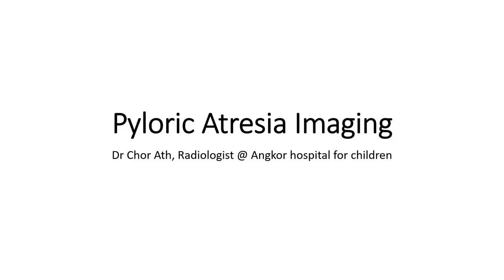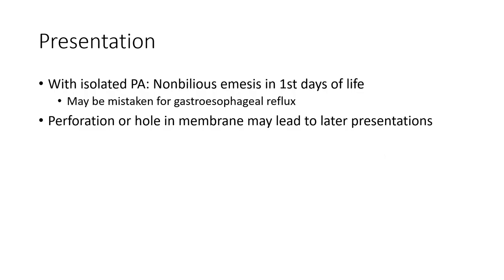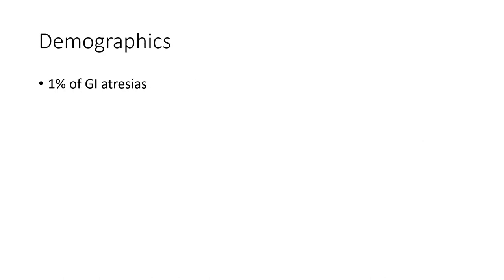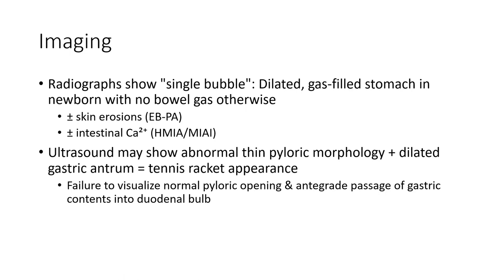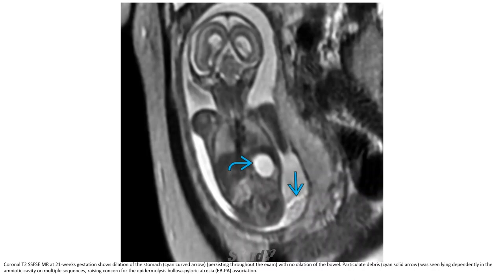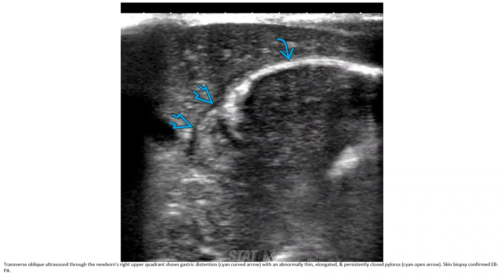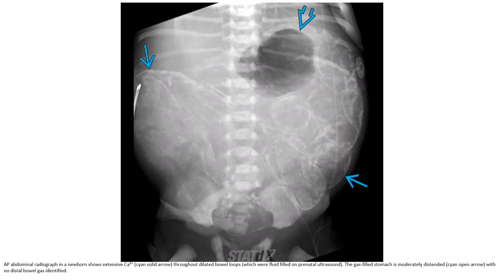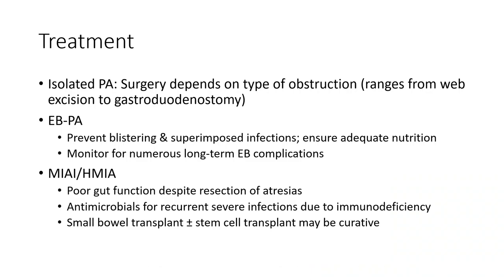Pyloric Atresia Imaging